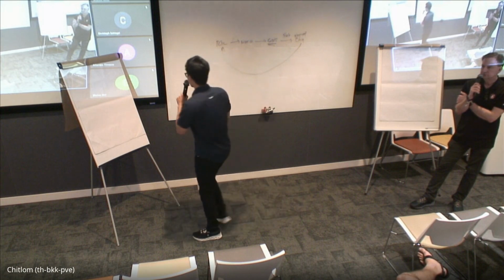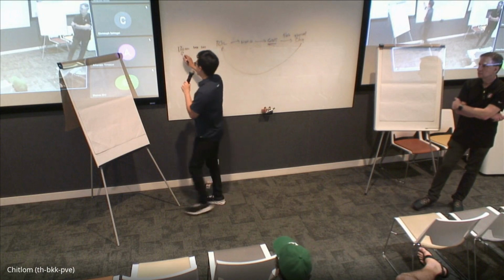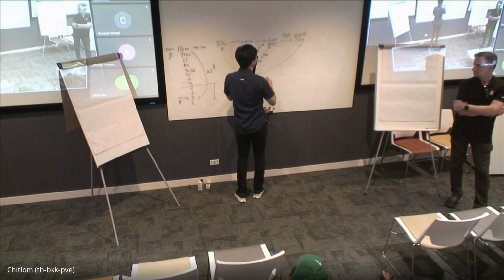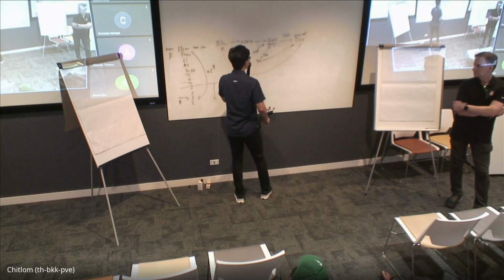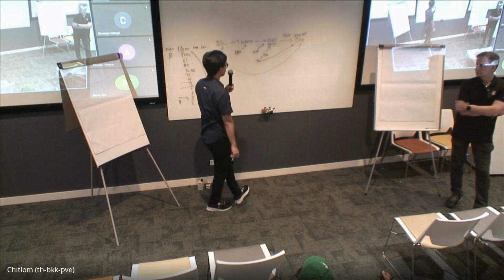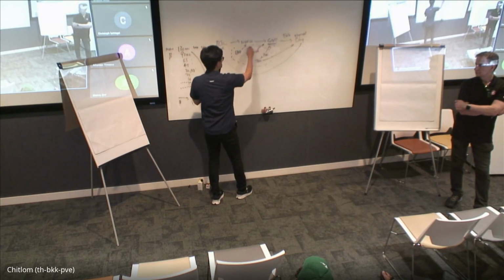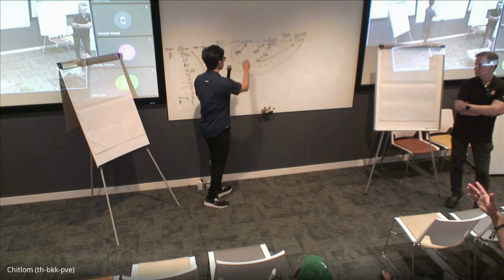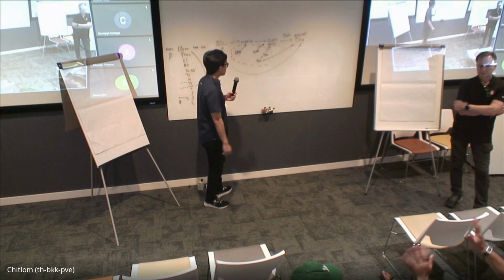Towards Verifiable Fab - Robert Drost & Michael Gao | TEE.salon Bangkok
To rigorously define the problem (as well as solution directions) of zkLVS (layout versus schematic) — ie proving a known electrical circuit is equivalent to a hidden image of a chip. This allows for an open source TEE (that is, open RTL) to be fabricated verifiably even in a fab with a proprietary PDK (that is, logic cells, transistor designs and layout rules protected under NDA) and in settings where even an SEM image of the chip would not be publishable openly.

From the TEE.salon Bangkok Edition - hosted 10 November 2024